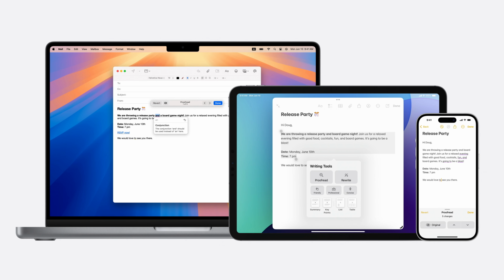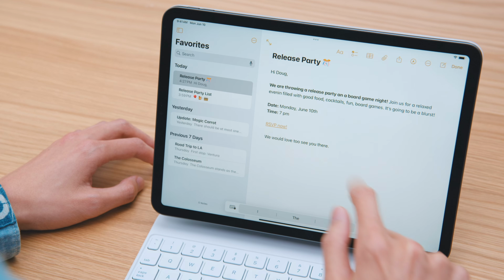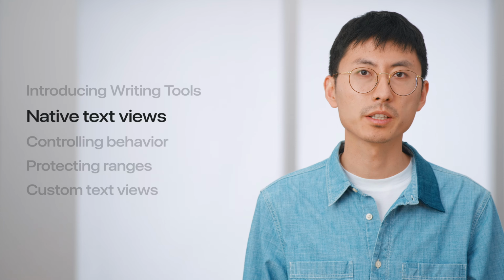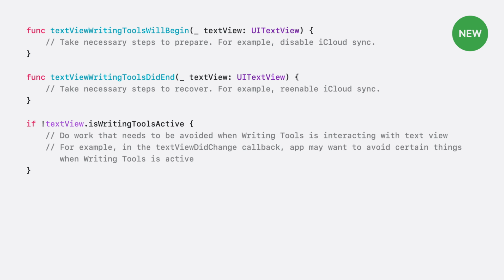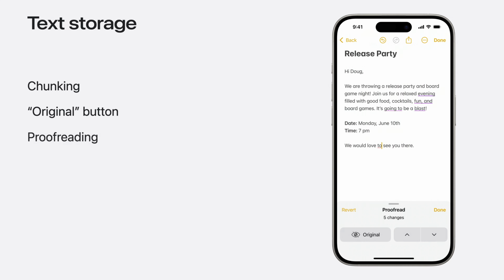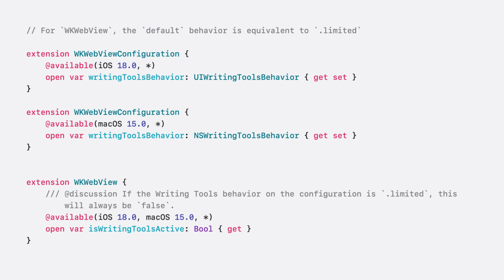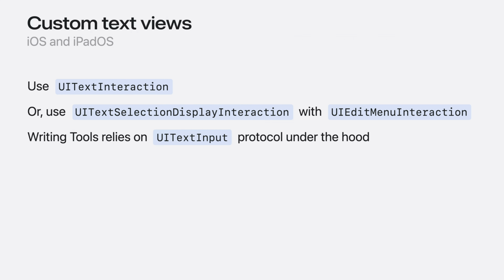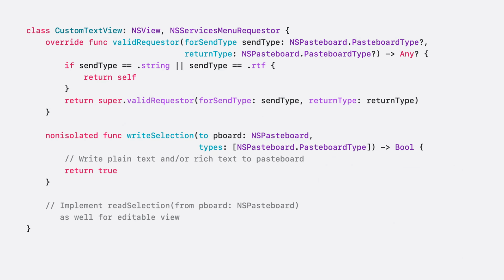WWDC24: Get started with Writing Tools | Apple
Learn how Writing Tools help users proofread, rewrite, and transform text in your app. Get the details on how Writing Tools interact with your app so users can refine what they have written in any text view. Understand how text is retrieved and processed, and how to support Writing Tools in custom text views.

00:00 - Introduction
03:42 - Native text views
07:03 - Controlling behavior
08:23 - Protecting ranges
09:03 - Custom text views
11:44 - Next steps